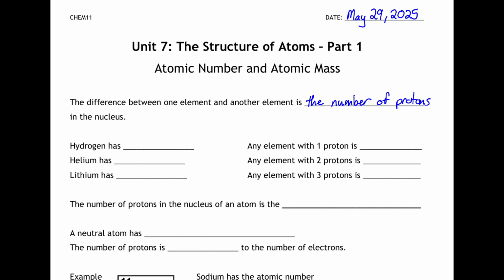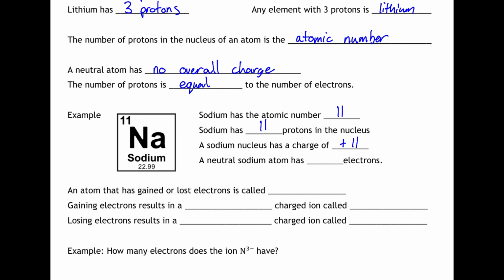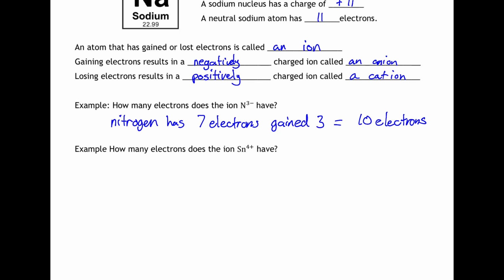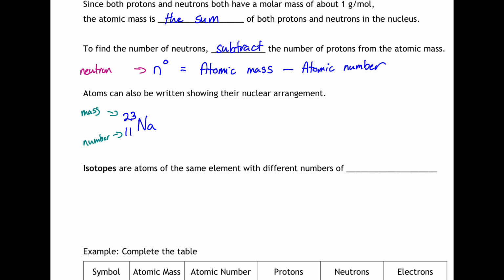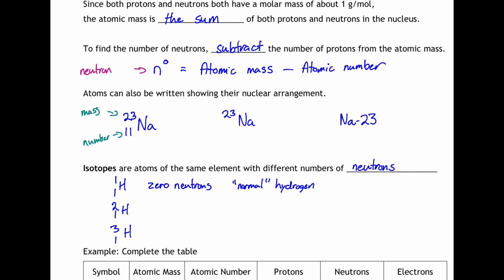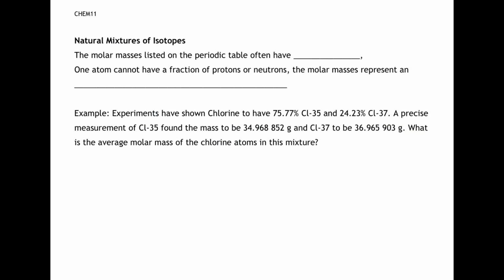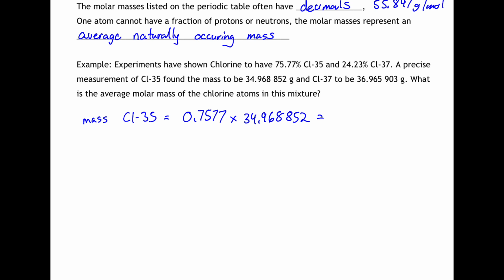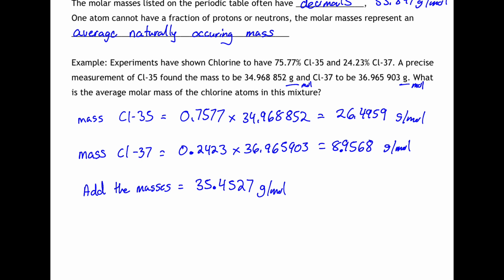Atoms 1 Atomic Number and Atomic Mass